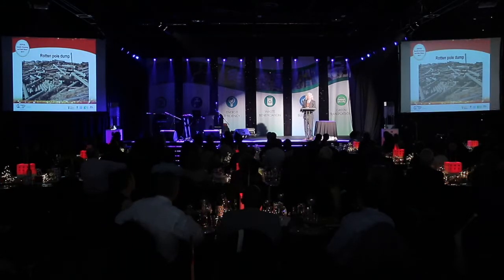Gala 2017: Albin Baecker